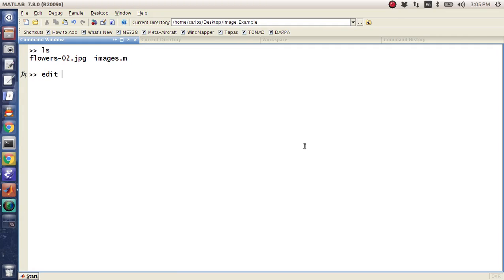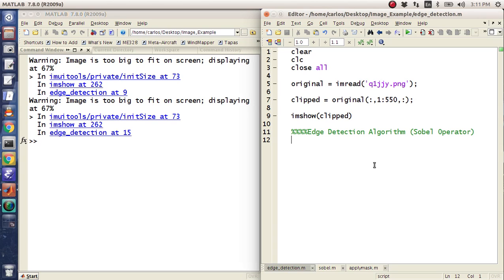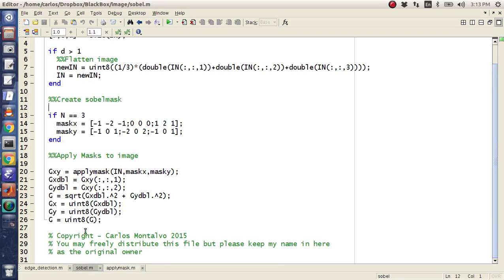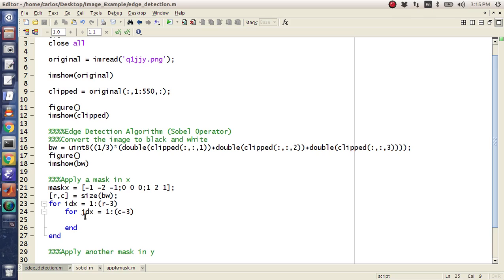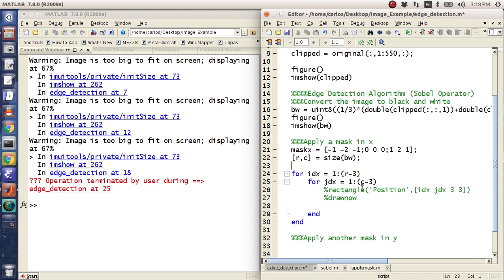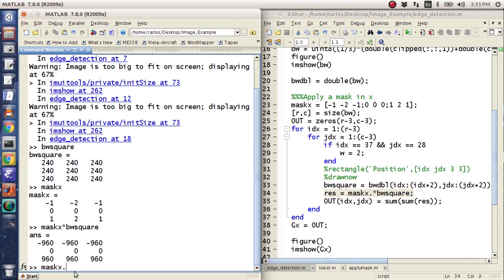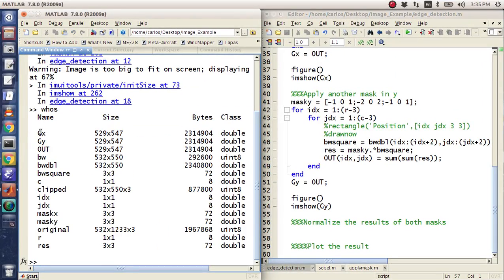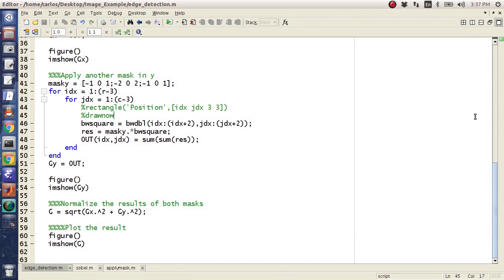MATLAB Help - Edge Detection with Sobel Masks